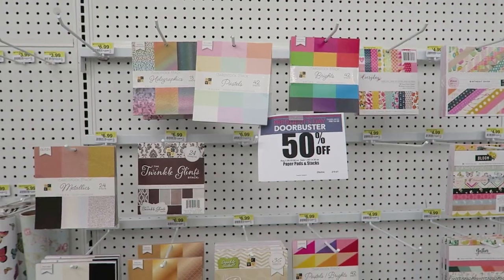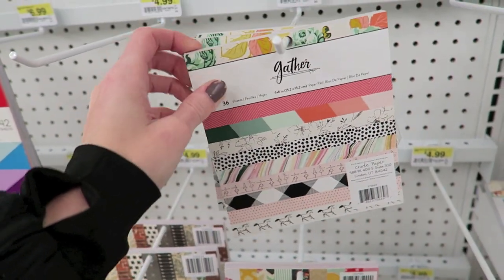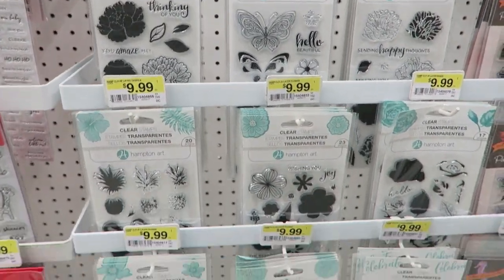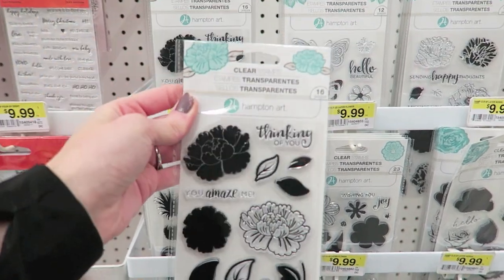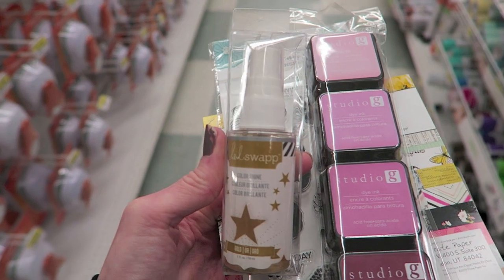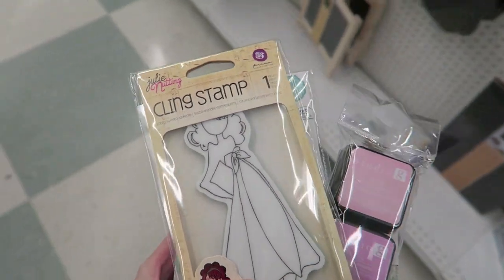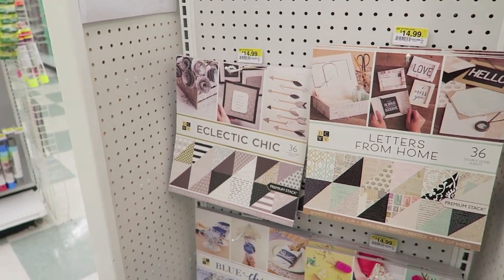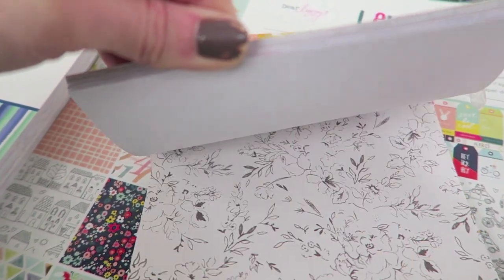NEW AT JO-ANN : Paper & Stamps | SHOP WITH ME | I'm A Cool Mom